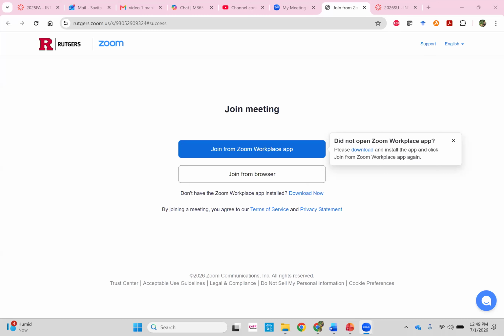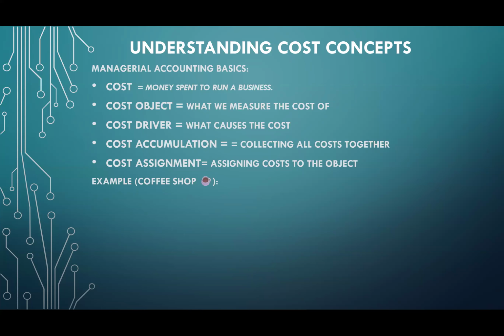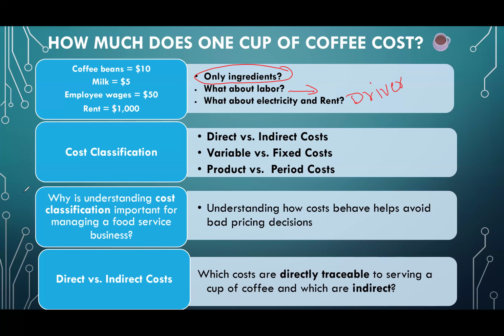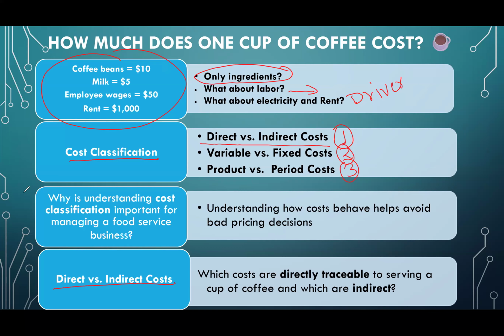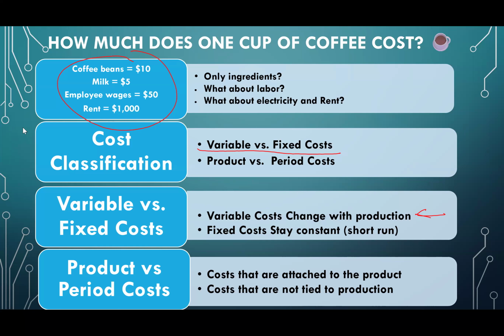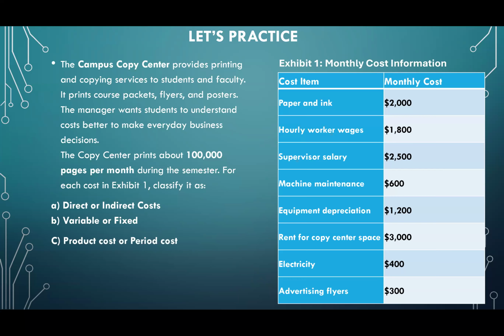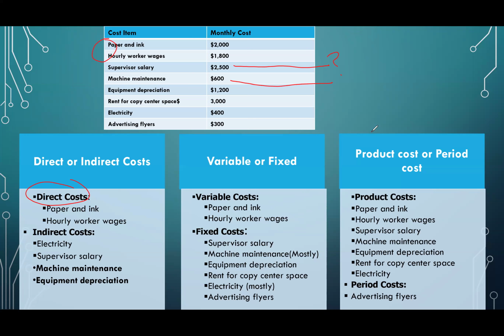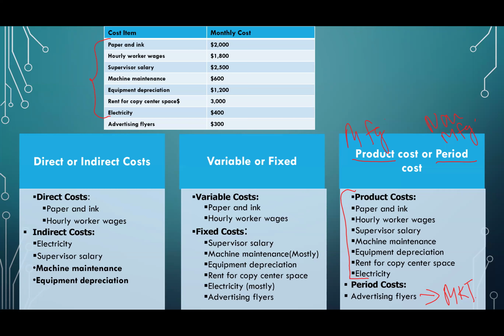Chapter 2 part 1 Cost Classification